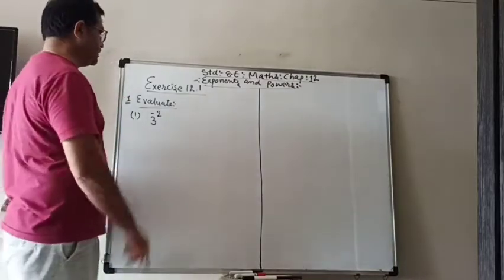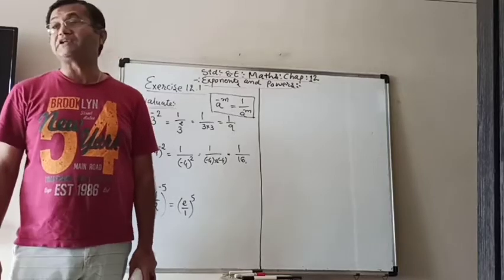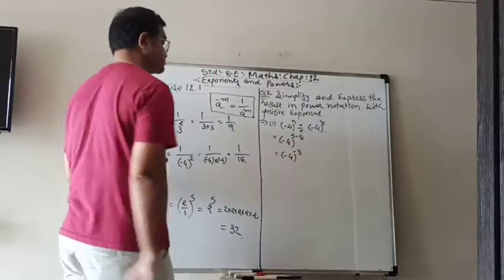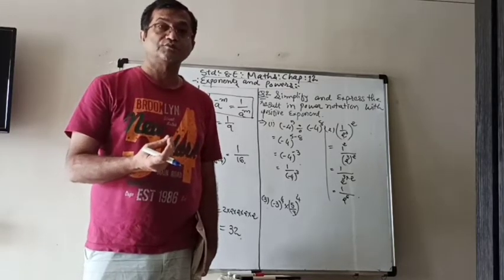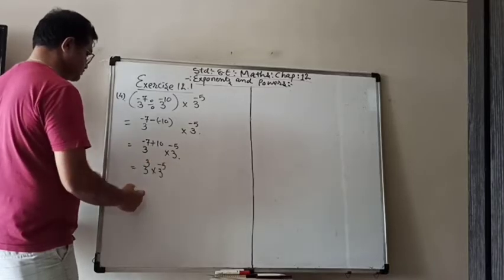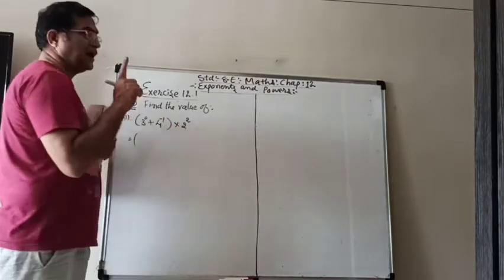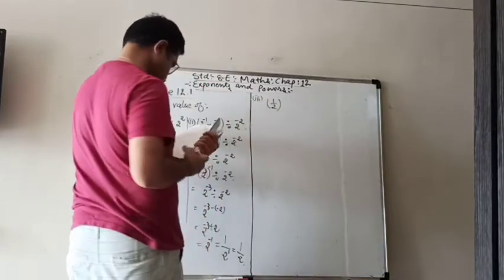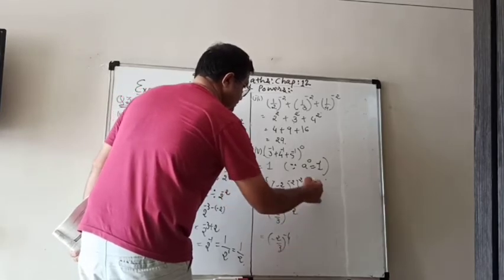STD8-E MATHS CHAP-12(VIDEO-2)